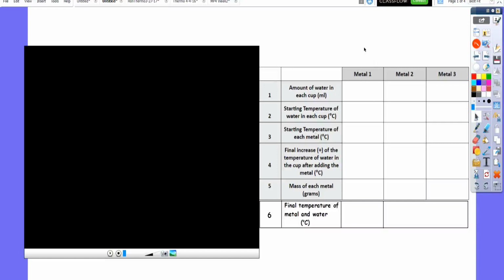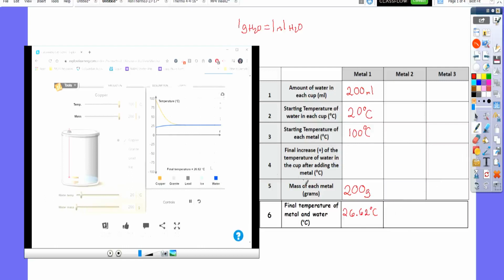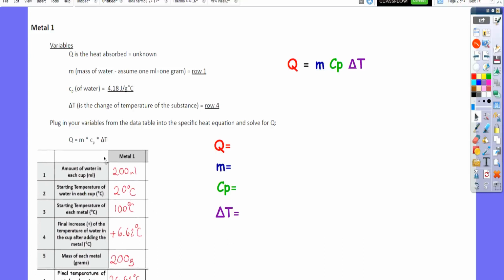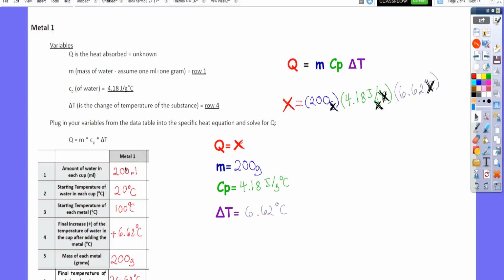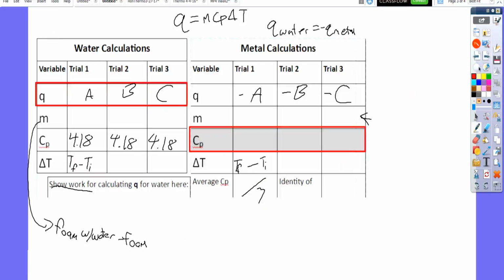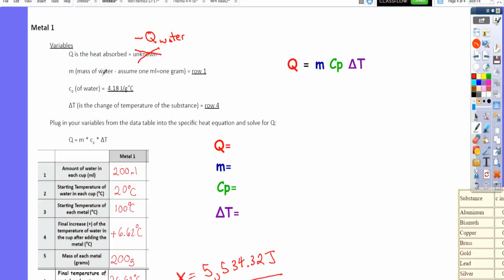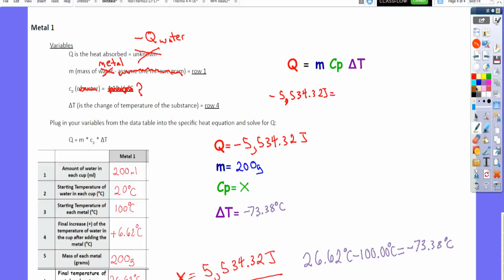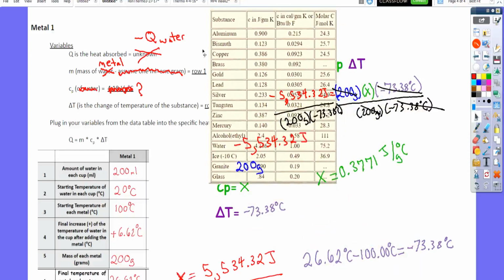Week 2: Calorimetry Lab Example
I work through one example problem from this week's Calorimetry Lab Practice Worksheet. I am using unique data- The answers I get are not the same as what YOU will get.
I also go a bit further to align this with the old lab that we used to do in class. After I find Q of water, I go on to solve for Cp of the metal I used.